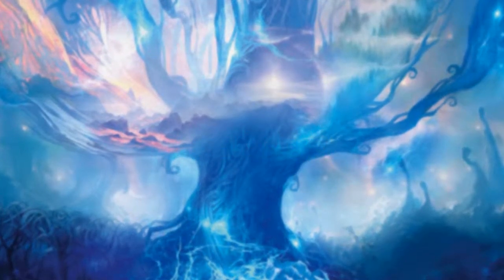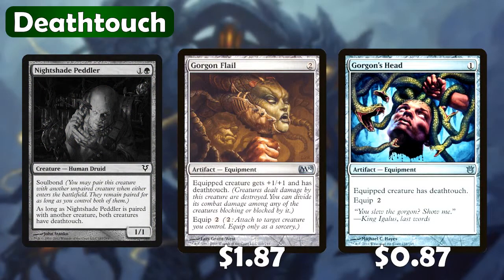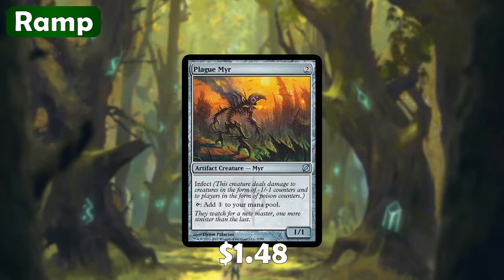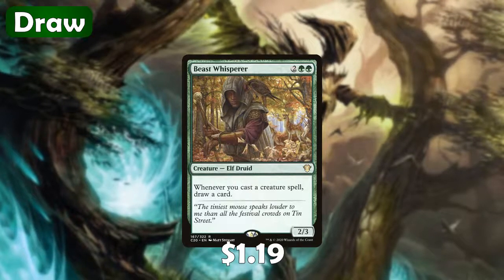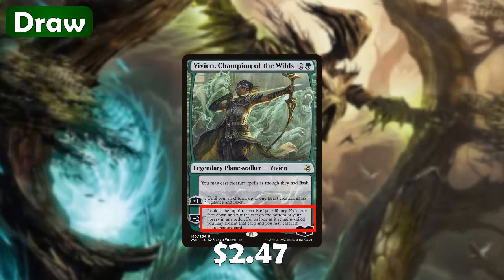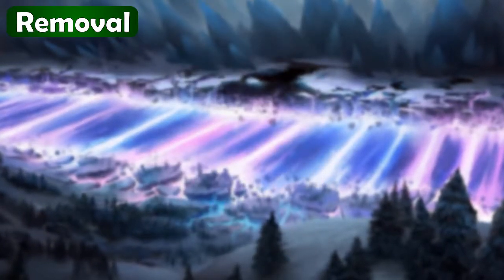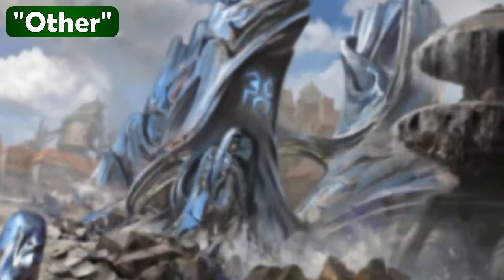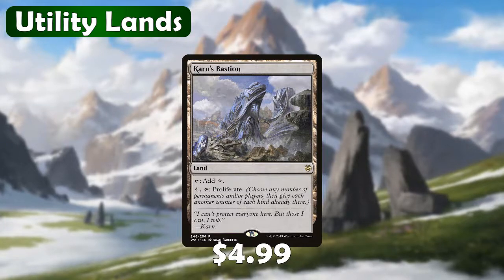DEATHTOUCH is the NEW INFECT - Fynn, the Fanbearer BUDGET EDH Deck Tech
Fynn, the Fangbearer turns deathtouch into infect!! This makes building an infect EDH deck on a budget much easier! Take a look to see what cards we're running in our build.

Tweet at us on Twitter @TheManaFixMTG